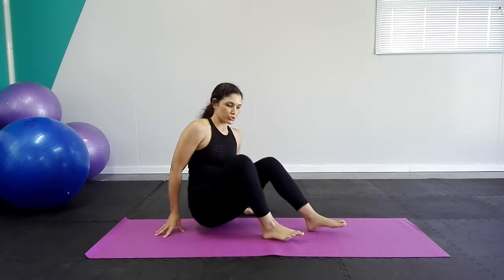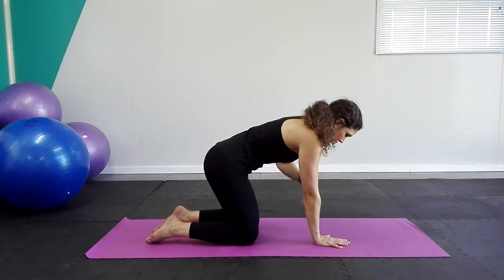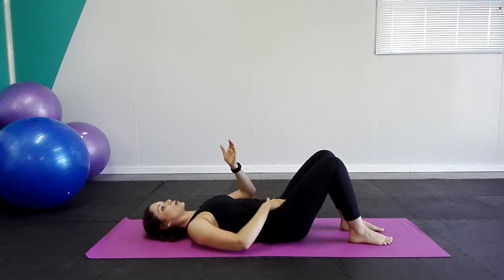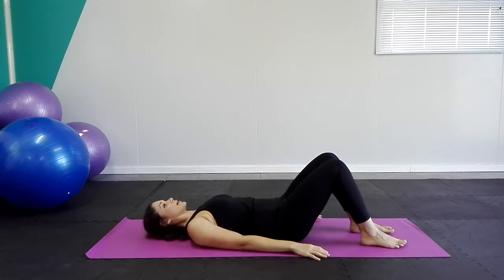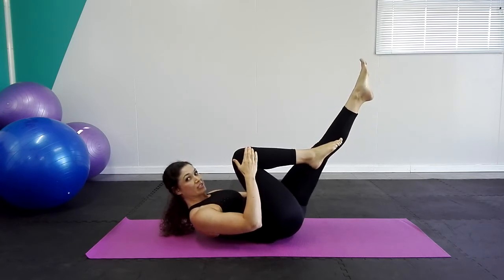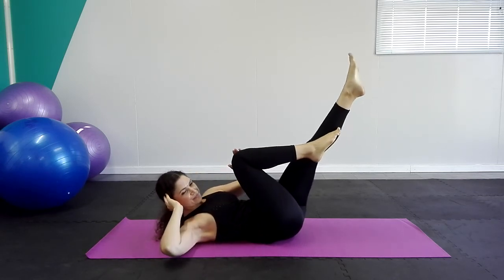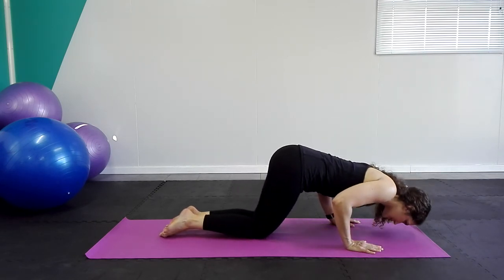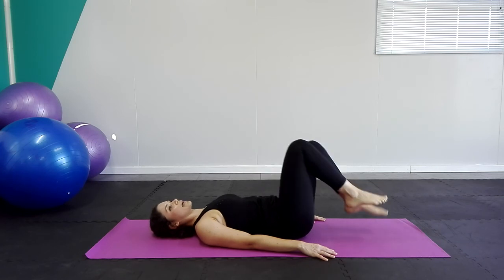Pilates with Carla